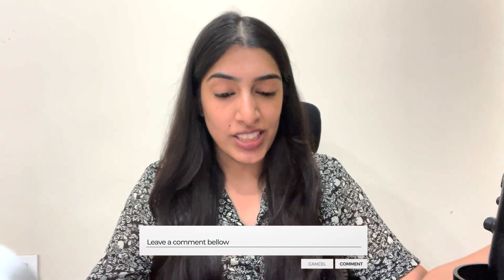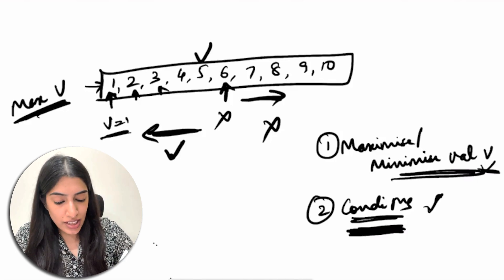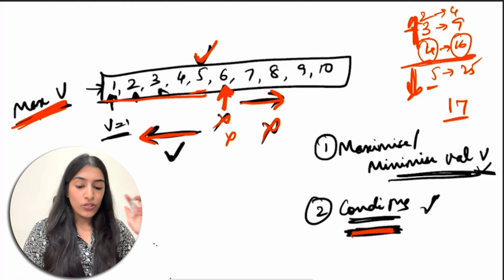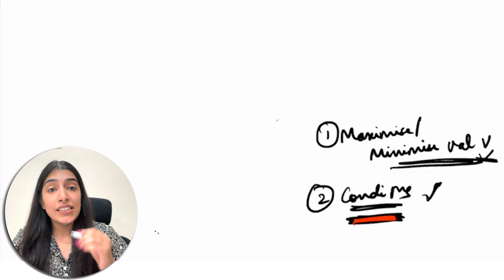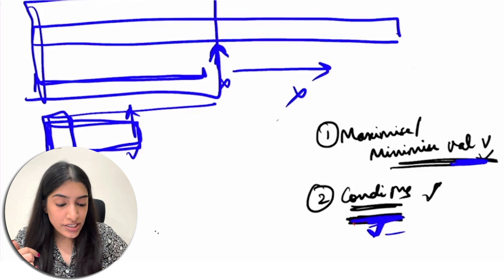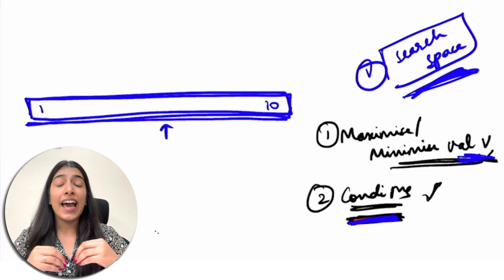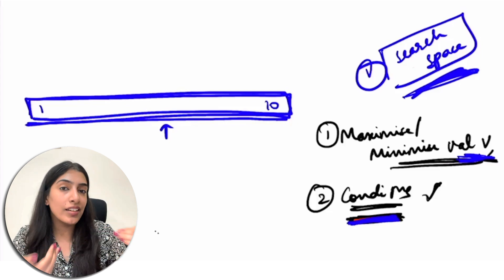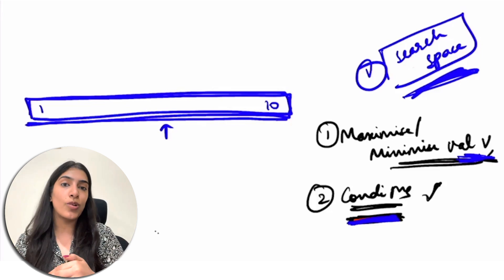10. Identify HARD Binary Search Problems with this pattern | Understand the concept with basics🔥🚀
We are moving to hard questions finally!! This concept could help you get a job at Google, Amazon or some amazing company!!

Have patience and let me know if you were able to understand or not. It’s gonna get much clearer soon ❤️🚀🔥